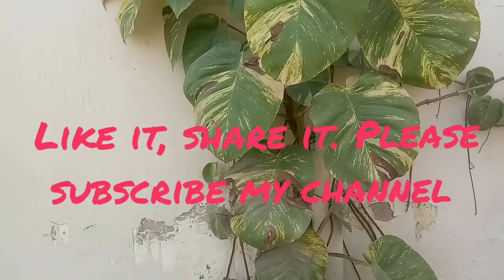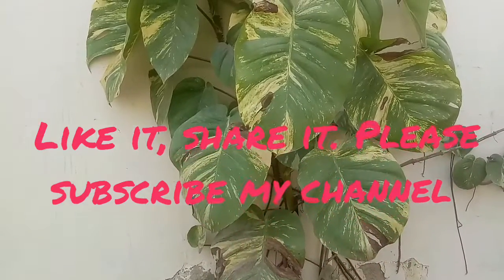Money#plant / pothos#common problems#along#with#its# remedies@ All season gardening.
Common#problems#of#money#plant pothos with solutions @ All season gardening .
Brown spots due to overwatering.
Droopy & limp due to overwatering.
Pale & limp due to too much sunlight.
Loosing variegation & colour of leaves due to insufficient sunlight.
Leaves turn black due to temperature variation.